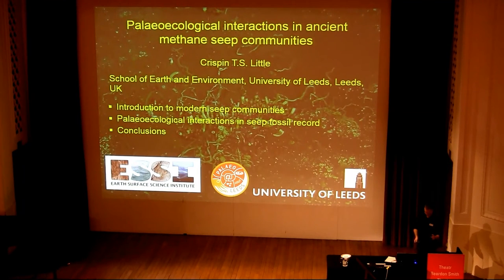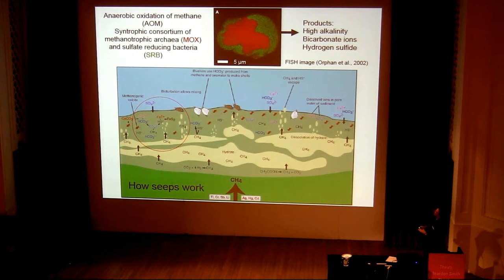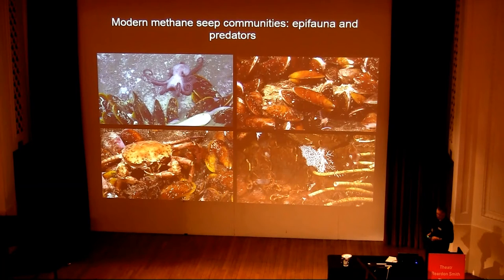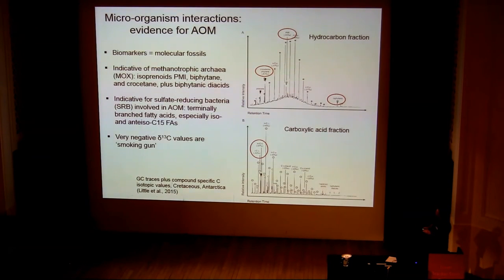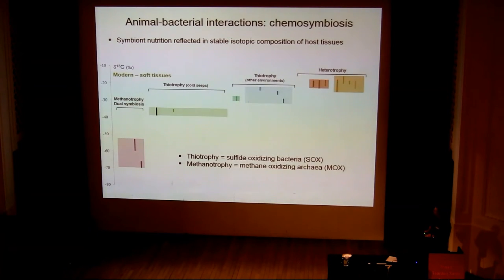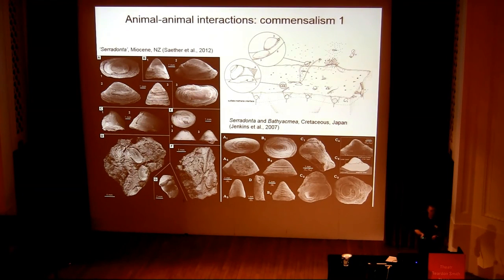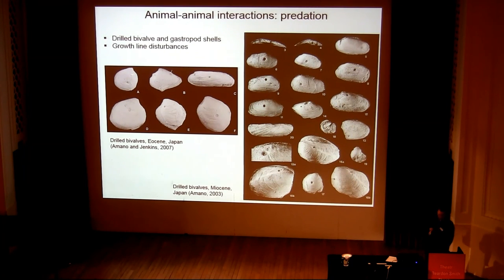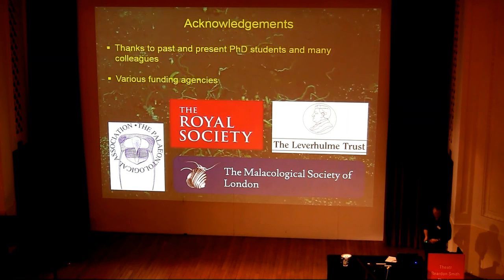Animal-animal and animal-microbial ecological interactions in ancient methane seep communities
By Crispin T. S. Little